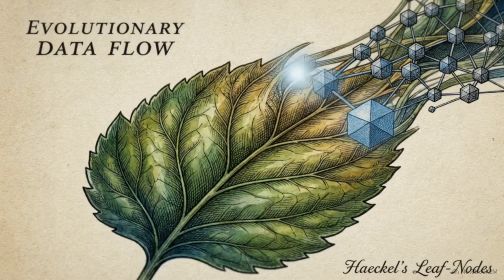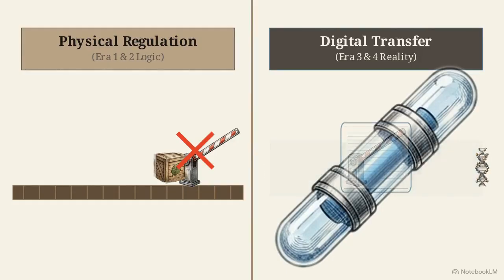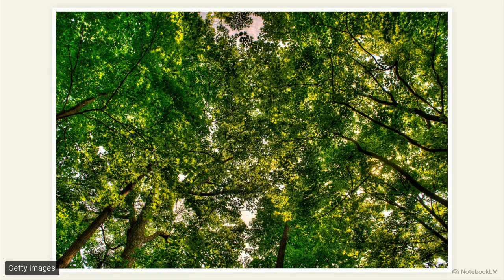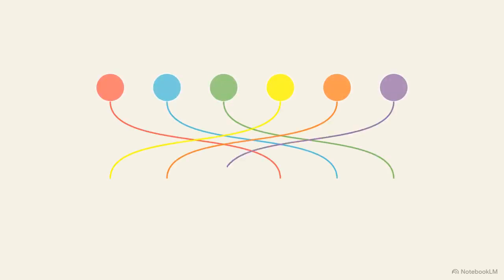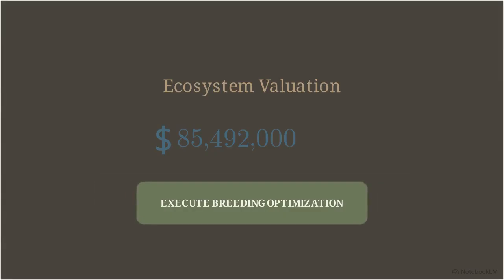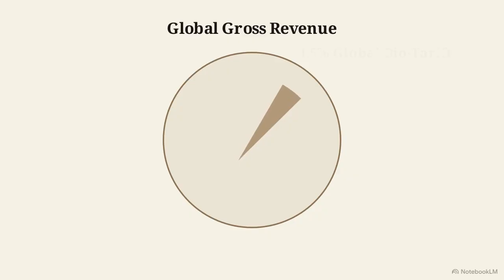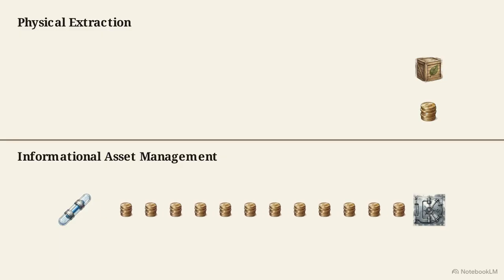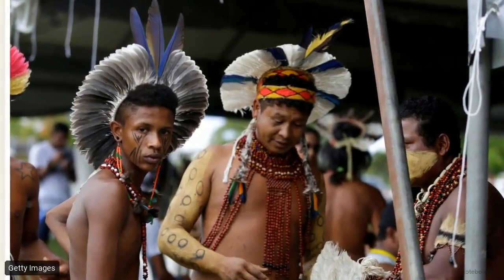The Four Eras of Biological Observation Upgrading Environmenta